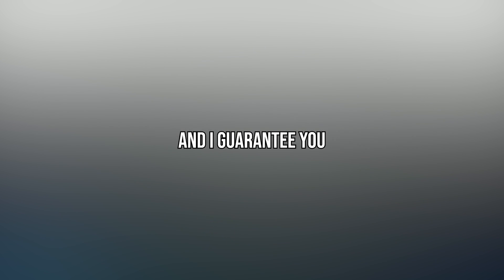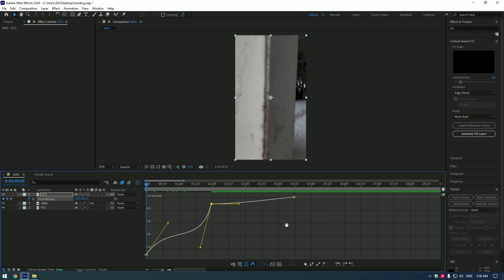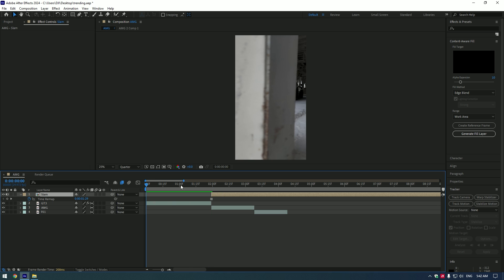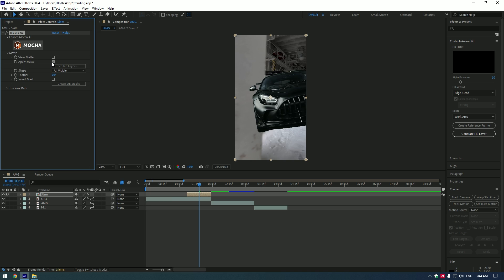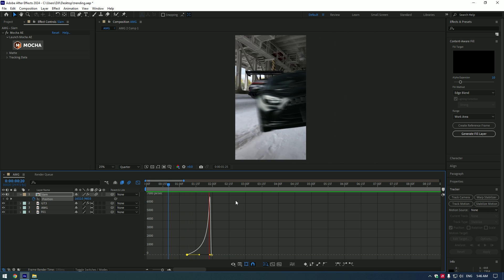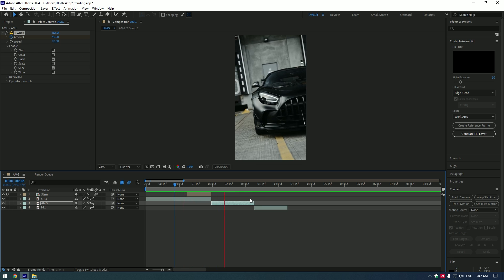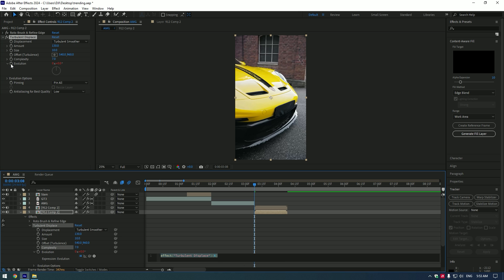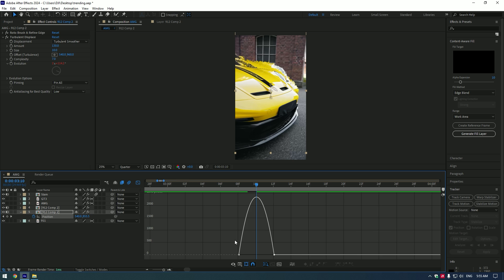Trending Car Edits in After Effects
In this tutorial I will show you how to create a trending car edits in Adobe After Effects